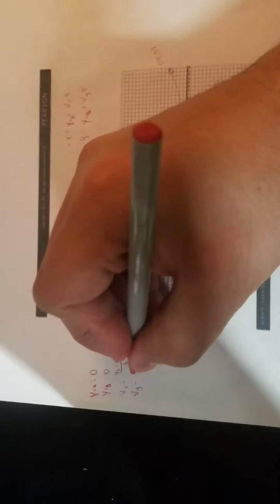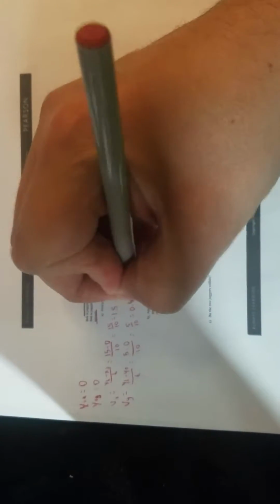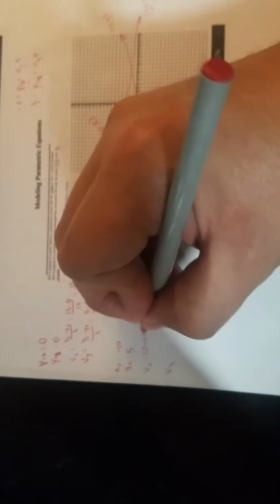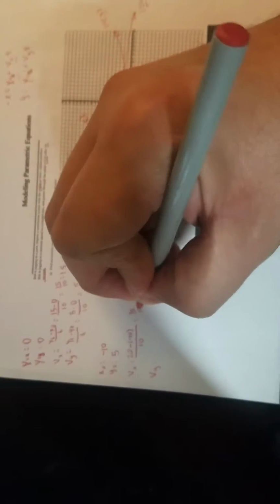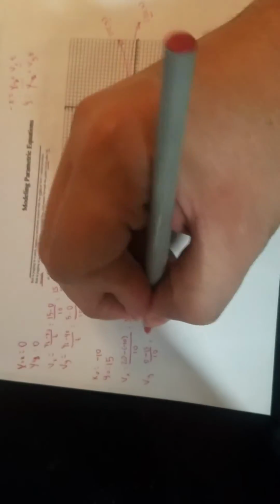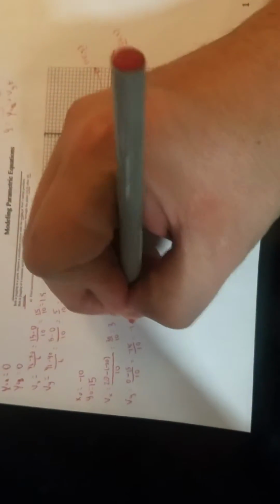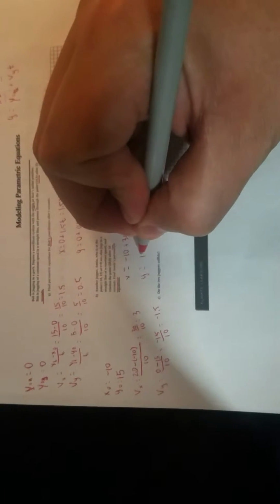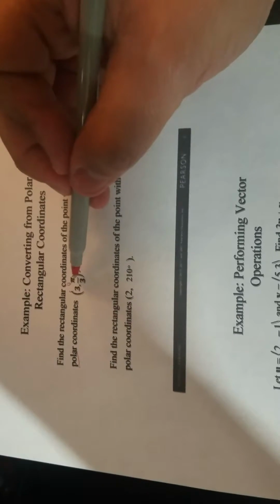Unit 8 Review Day 1